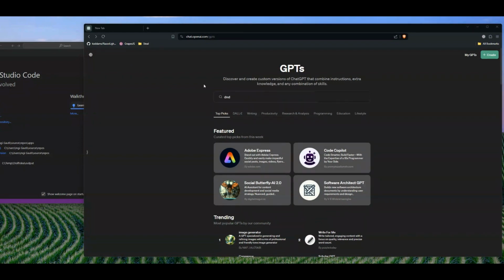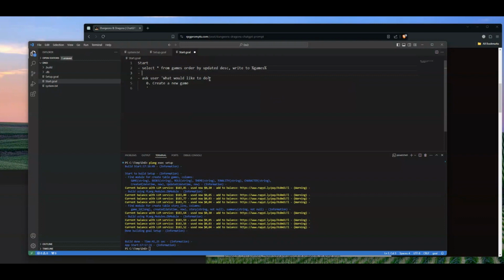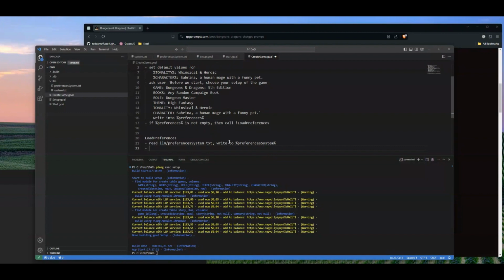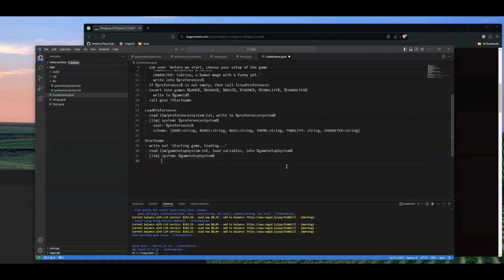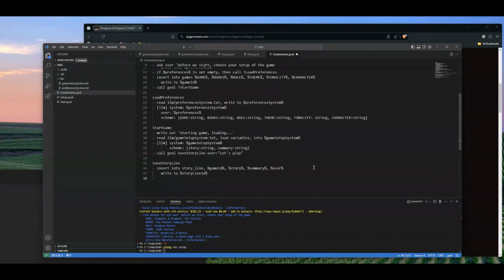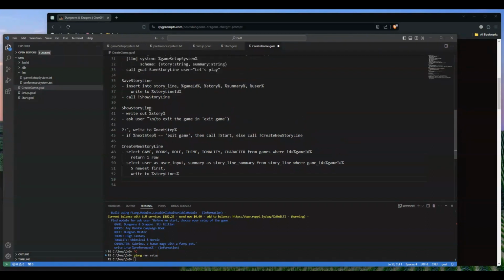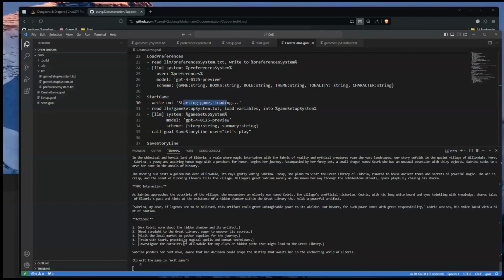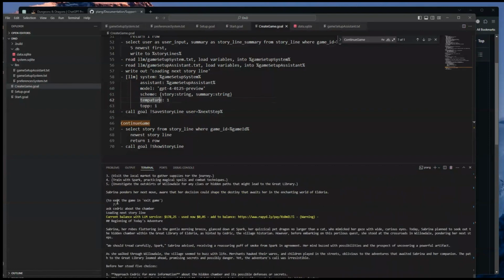DnD written in plang